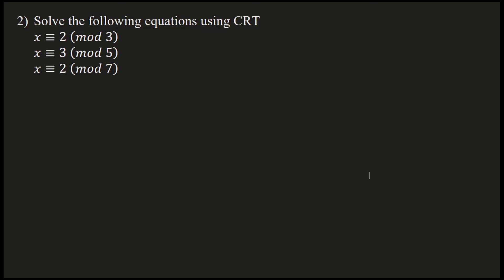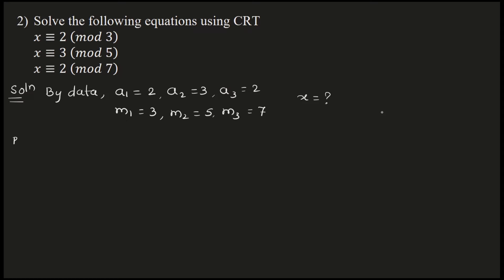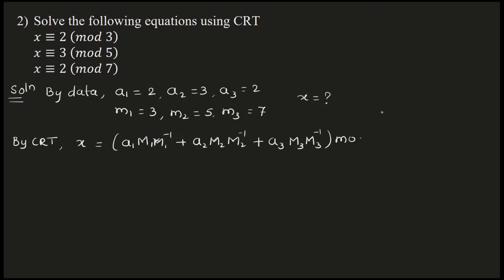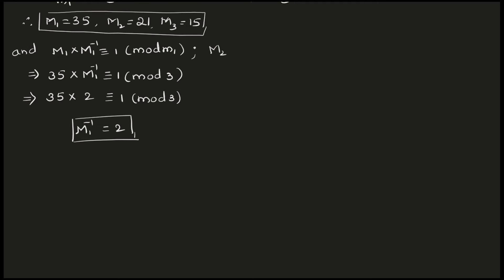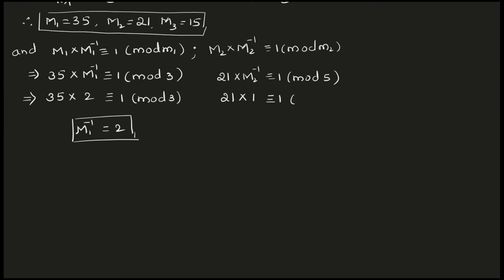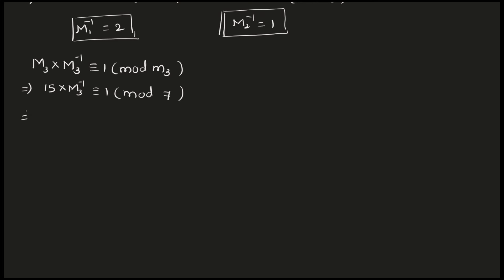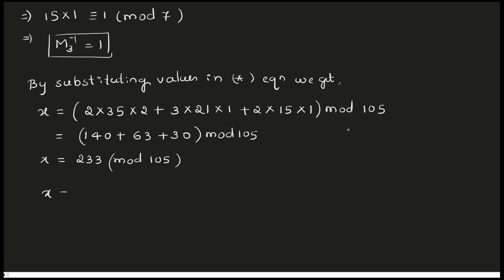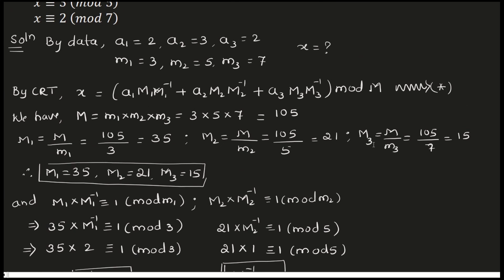Example on Chinese remainder theorem||22MATS101||Modular Arithmetic||Dr. Sujata T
In this video Example on Chinese remainder theorem is solved ||22MATS101||Modular Arithmetic||Dr. Sujata T